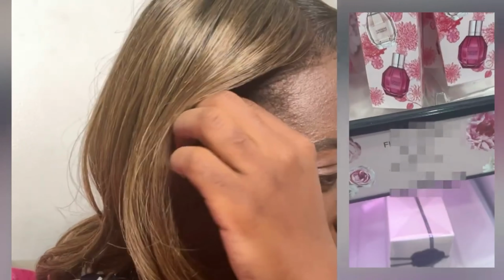REACTING TO ***POWDER ACCORD IN PERFUME‼️💦WHAT IS THIS?😂IS THIS OK💗🫠EXPEDITIOUSLY STRANGE INGREDIENT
👑ALL MUSIC CREDITS LISTED AT THE BOTTOM OF THIS DESCRIPTION.

Channel Blog:

JessicaBeBrave.com

This video features music created using Drum Pad